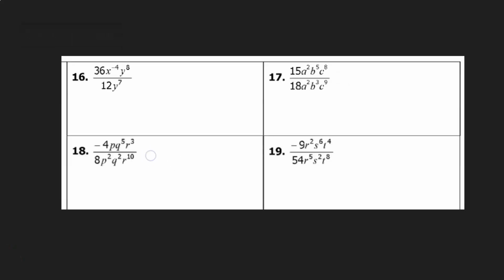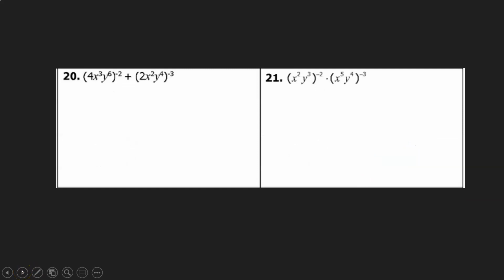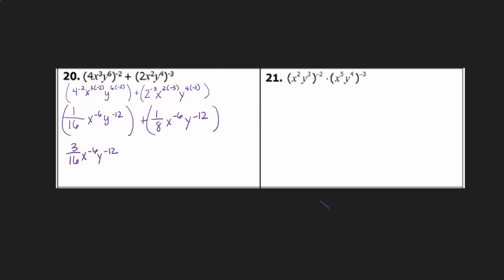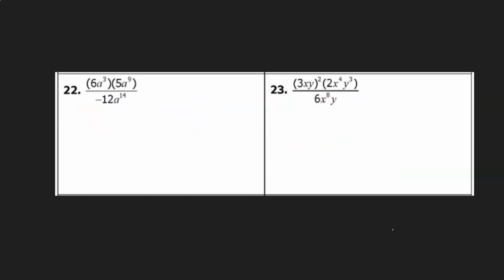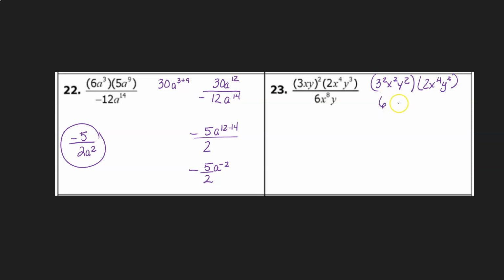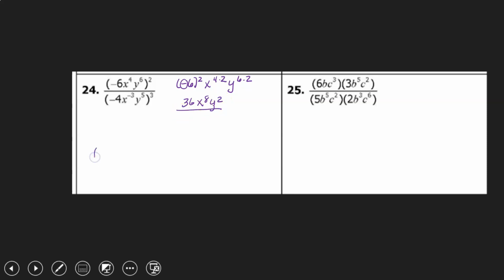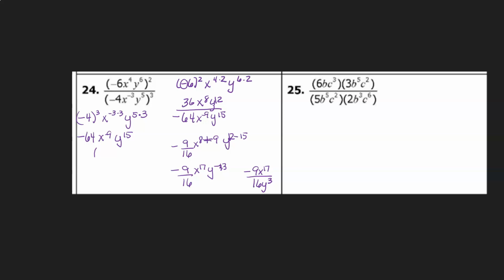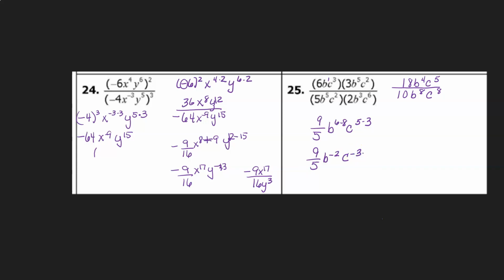6.0d Negative Exponents part 2